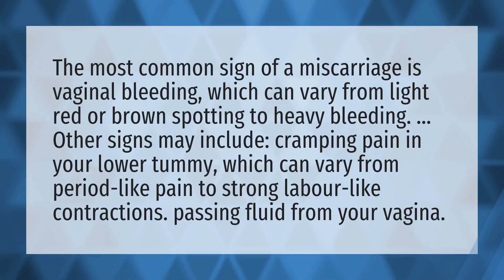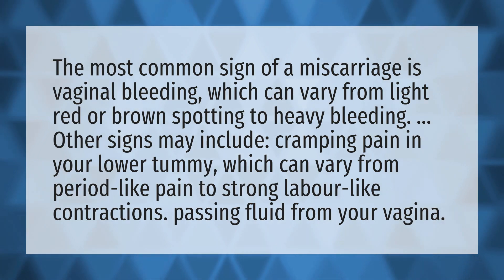How do I know if Im miscarrying?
Brown Discharge • How do I know if Im miscarrying?